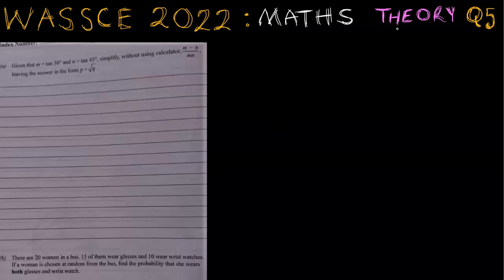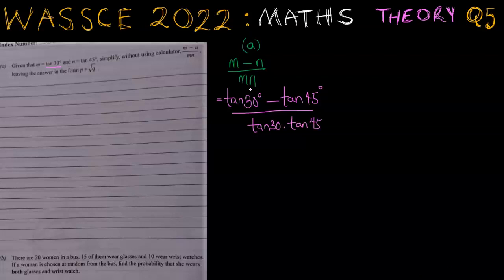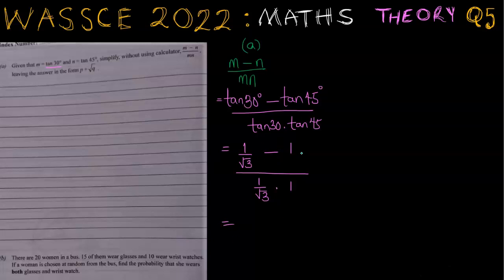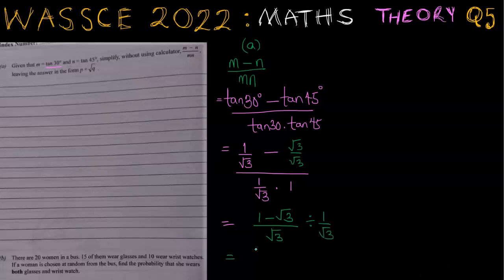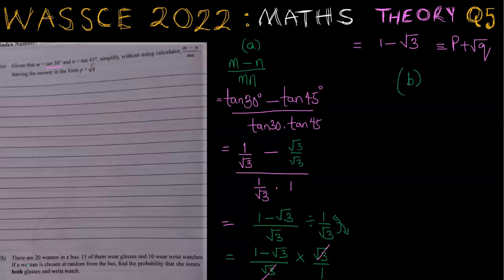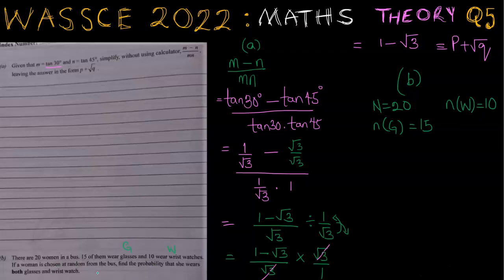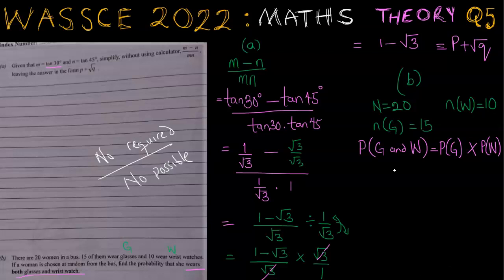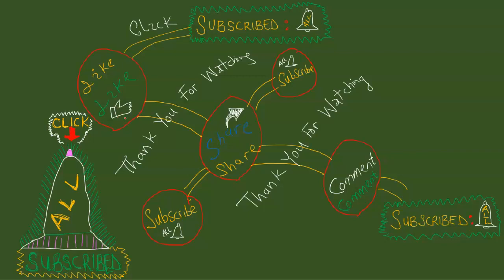Q5 (a, b)_Theory | WASSCE (WAEC) 2022 | Trigonometry | Probability